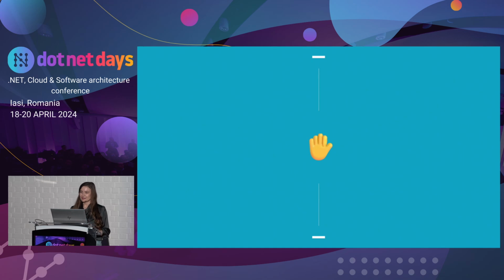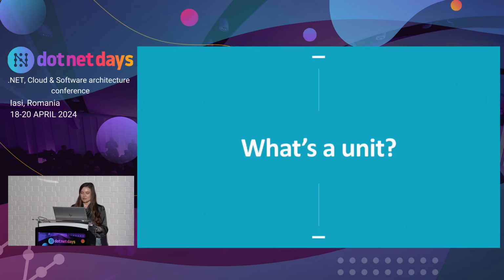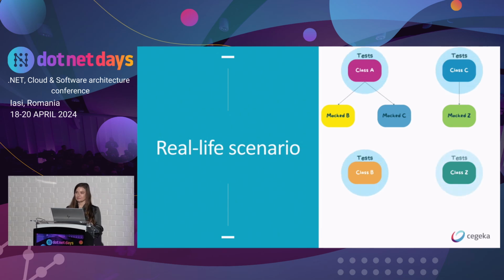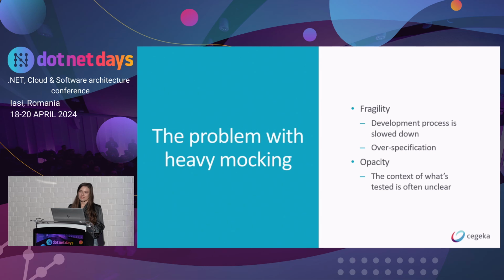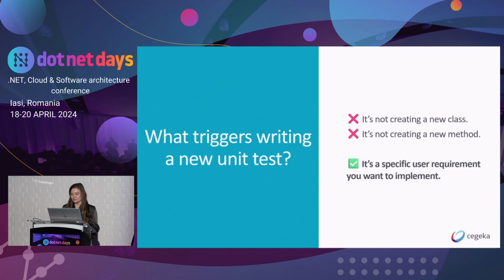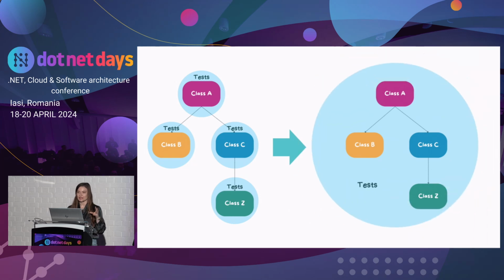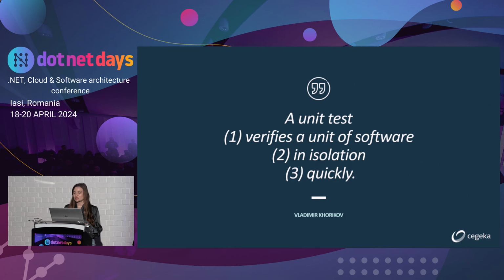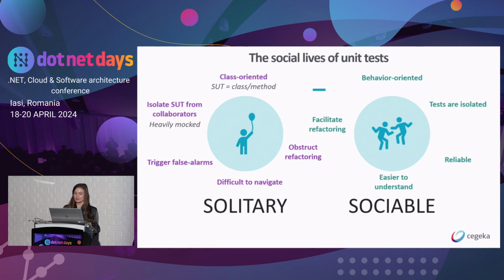Elena Creanga- The social lives of unit tests